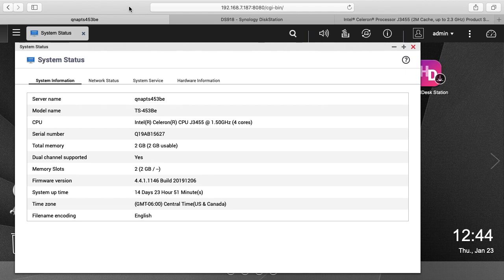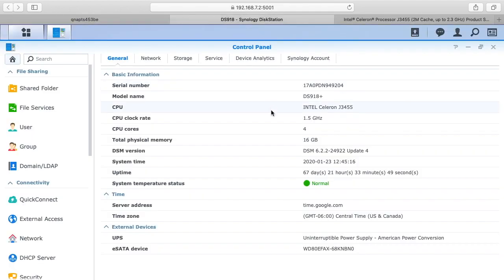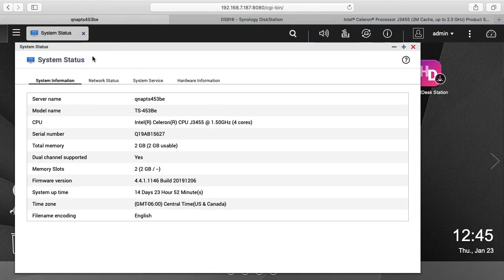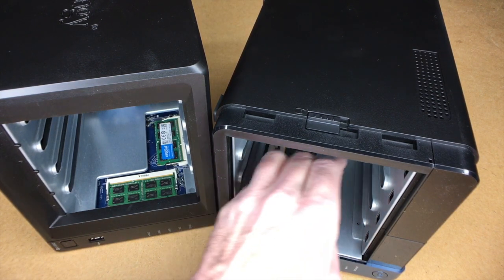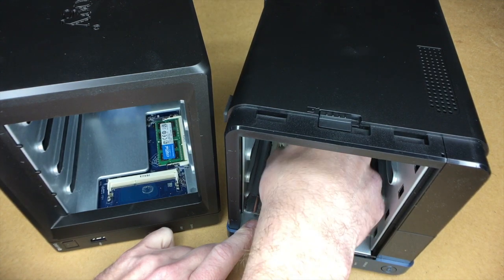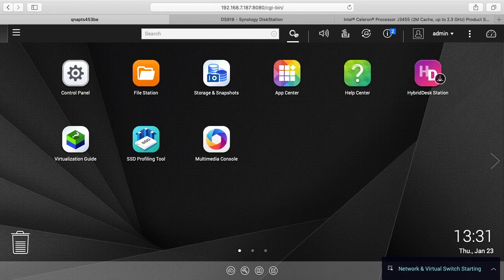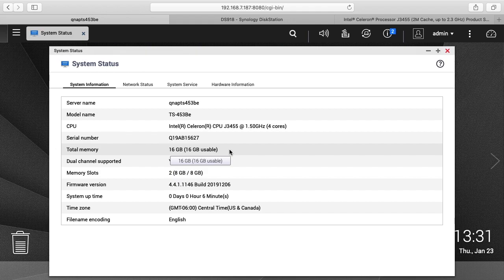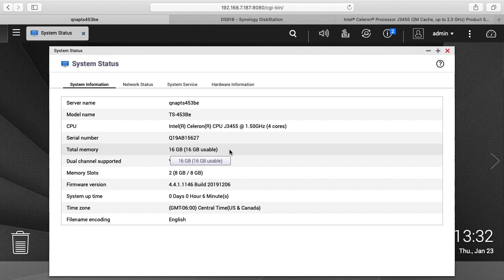QNAP TS-453Be 4 Bay NAS 16GB RAM Upgrade